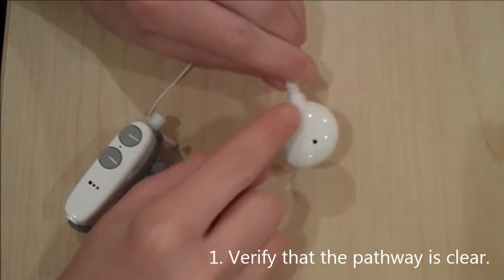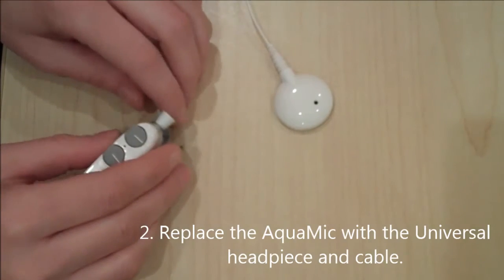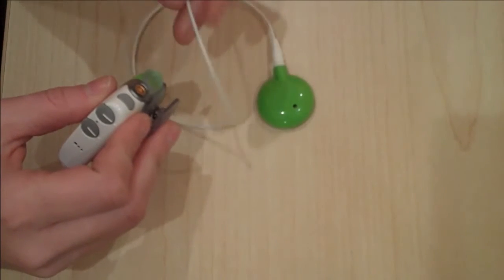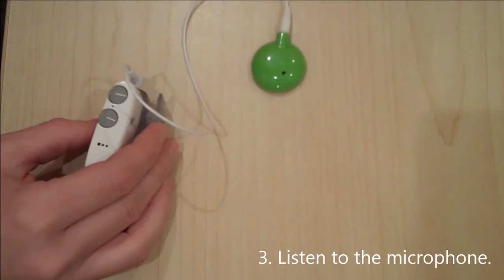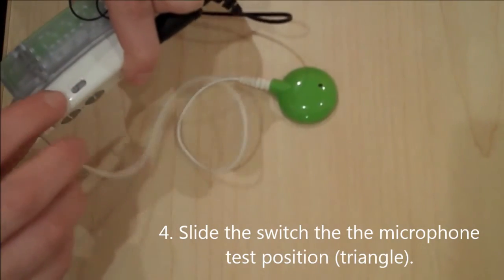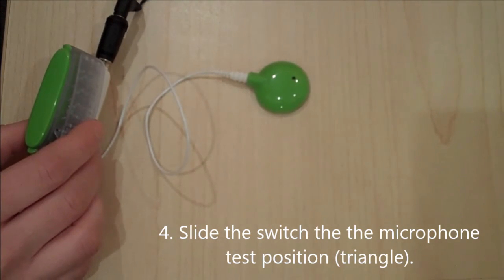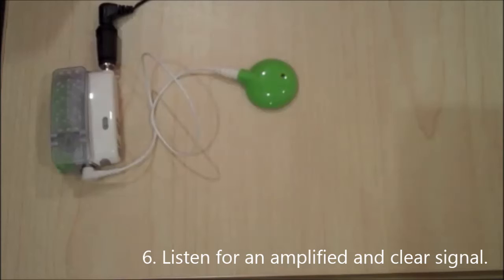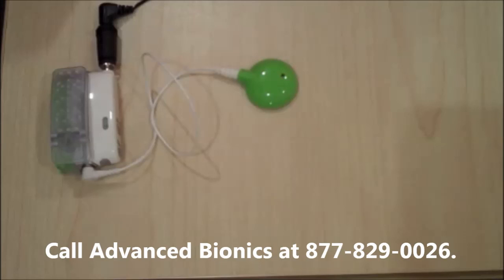Help! Sound from my Neptune processor is distorted/muffled!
Basic troubleshooting for the Advanced Bionics Neptune processor. Includes how to do a listening check.